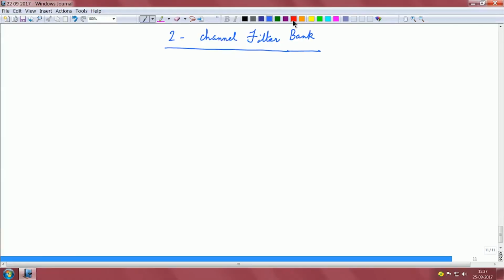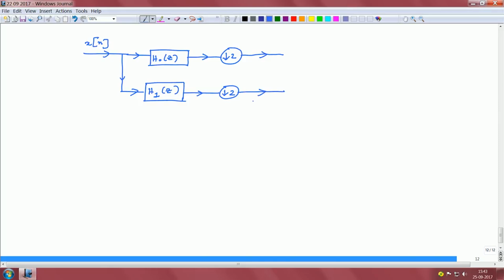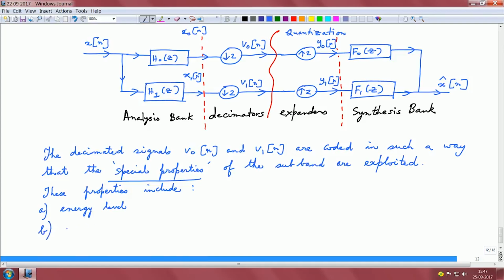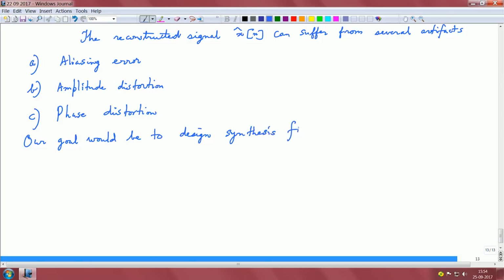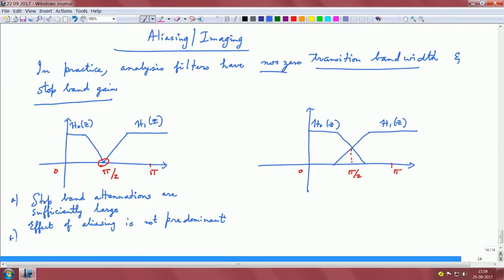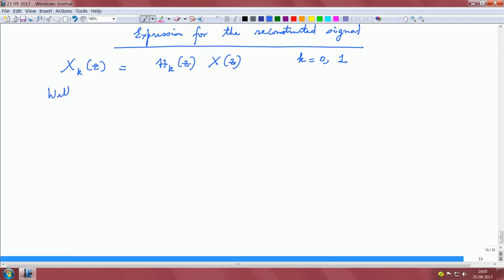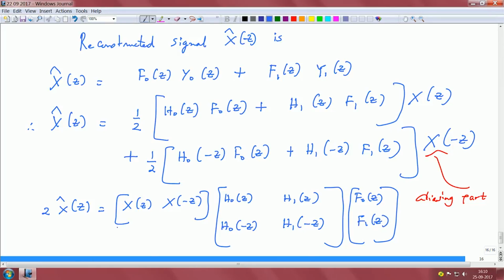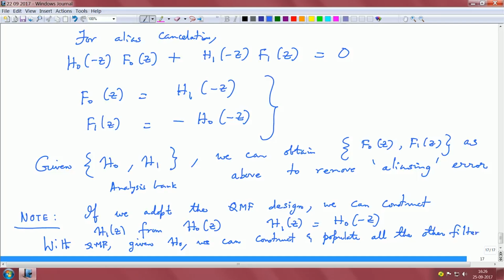Two-channel filter banks